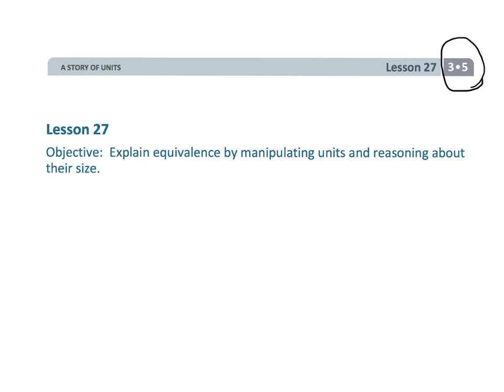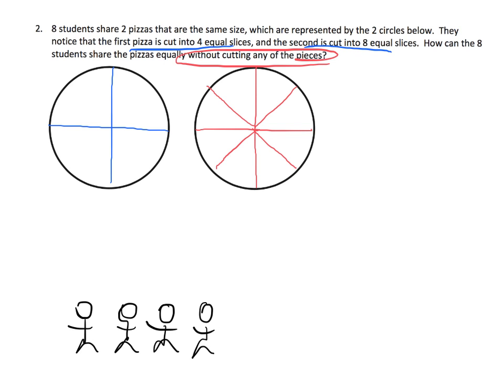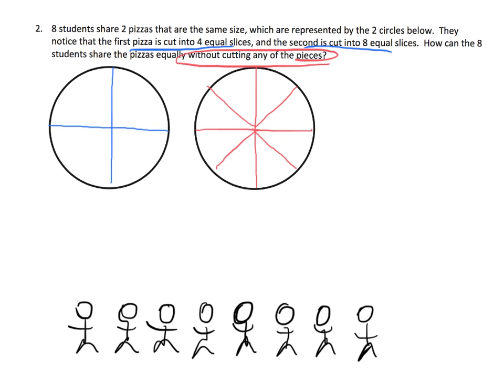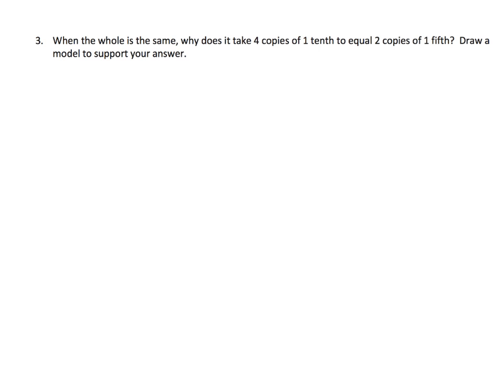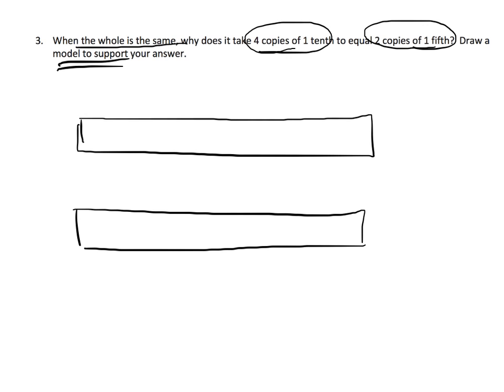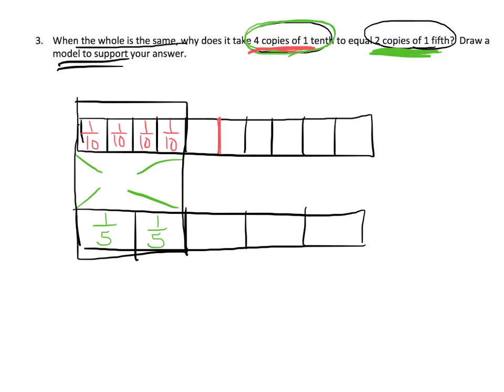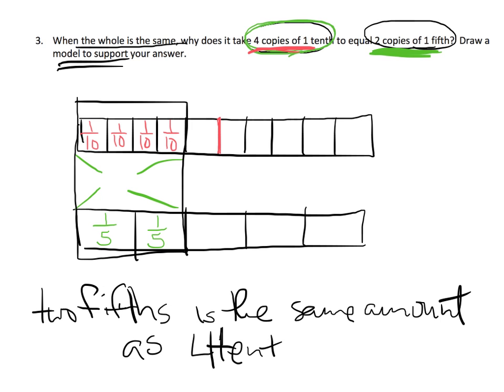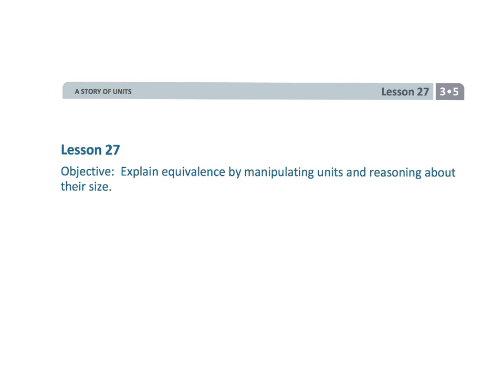Eureka Math Grade 3 Module 5 Lesson 27